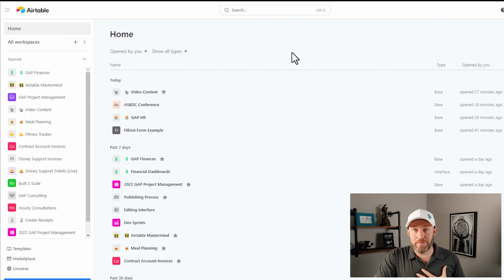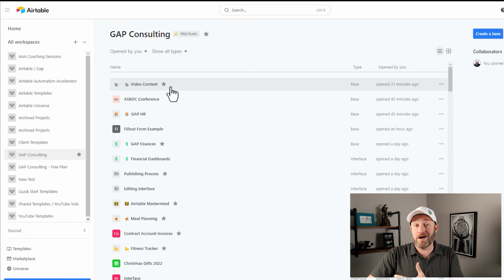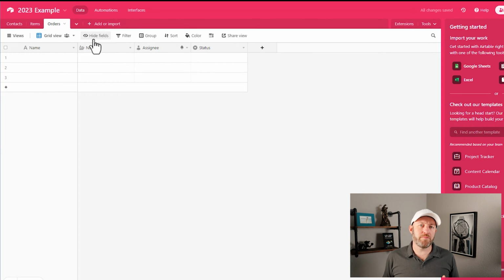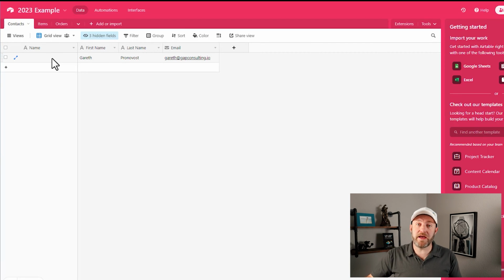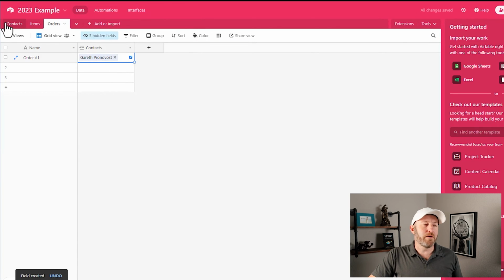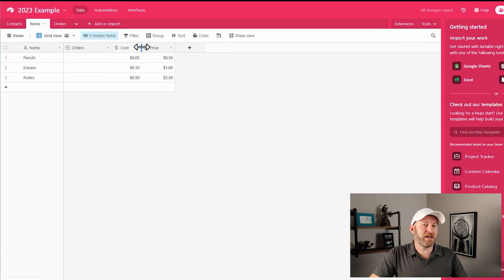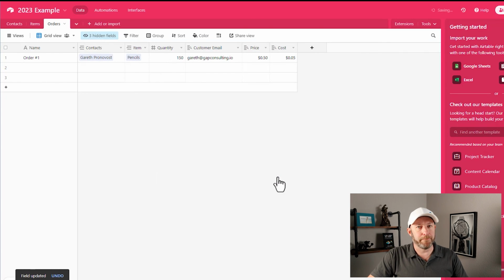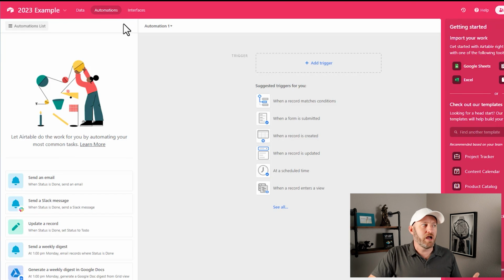Getting Started with Airtable | for beginners in 2023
Are you new to Airtable? If so, you're about to have your mind blown at what you can do with no coding knowledge! This is a quick intro to Airtable on how it now works in 2023. Check it out! 👇

Table of Contents: 📖 👇

00:00 - What this video covers
01:37 - What is Airtable?
02:56 - Opening a workspace
03:48 - Creating and setting up a base
05:15 - Entering data into a base
06:33 - Formula 101
07:42 - Linking Records
12:59 - The point of Airtable
13:52 - How to Get More Help!